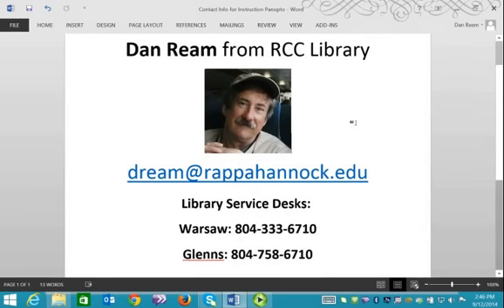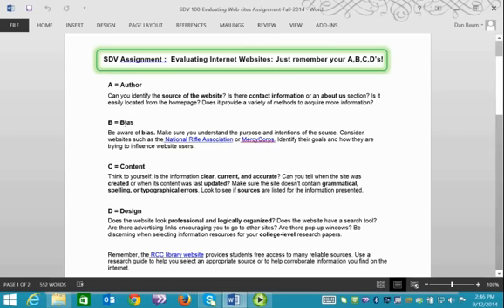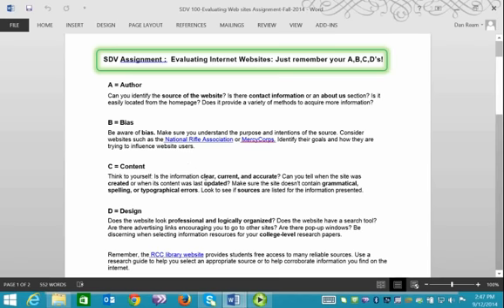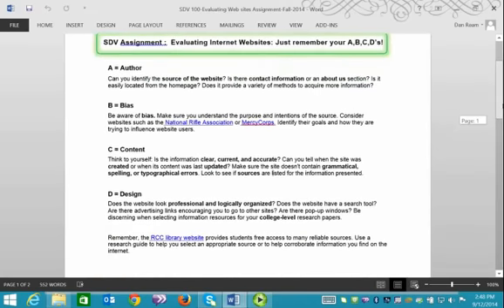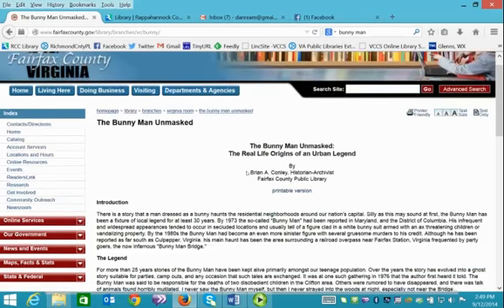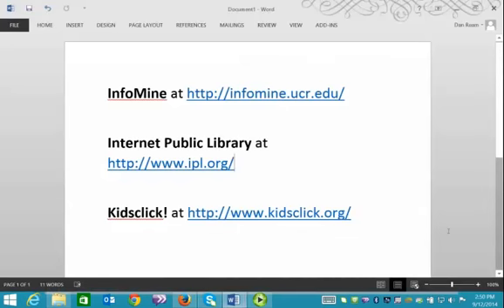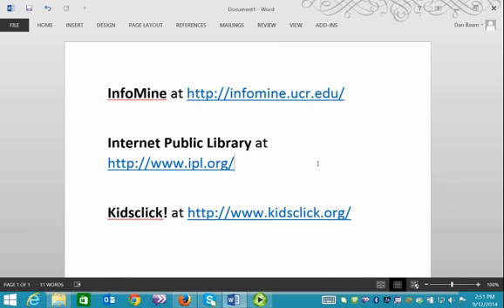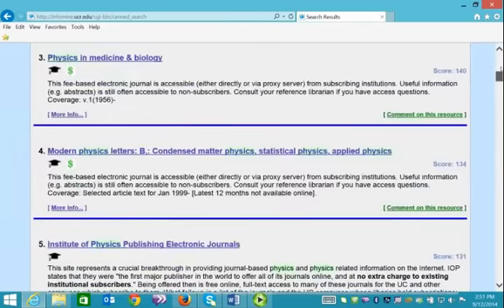Dan Ream's Whizz Bang 5 Minute Guide to Evaluating Websites